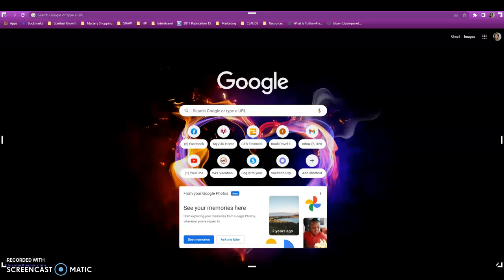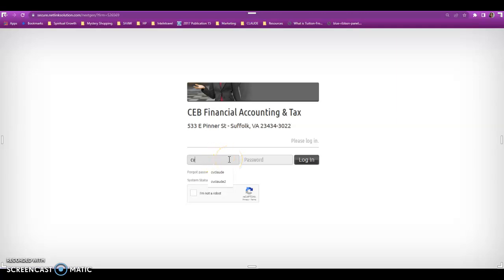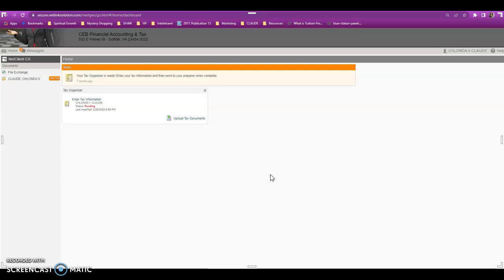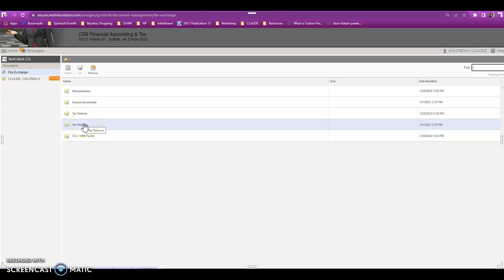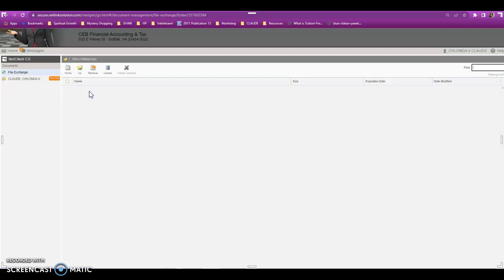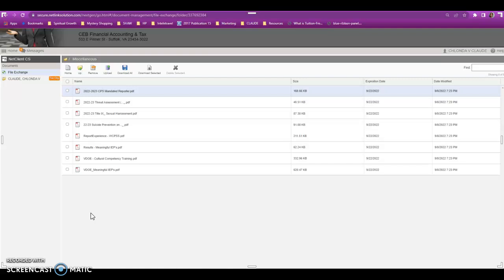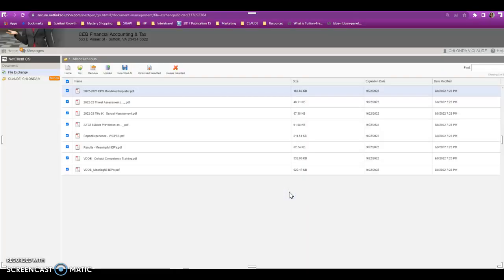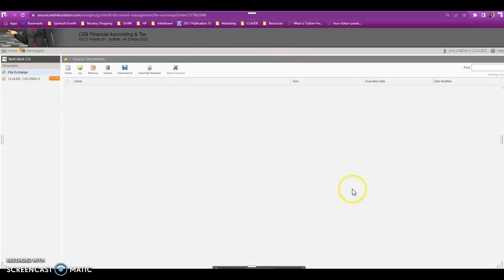Using File Exchange in Your Client Portal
This video will show you how to use the File Exchange feature in your client portal with C.E.B. Financial Accounting & Tax Services. Feel free to pause, rewind, or fast forward as needed.